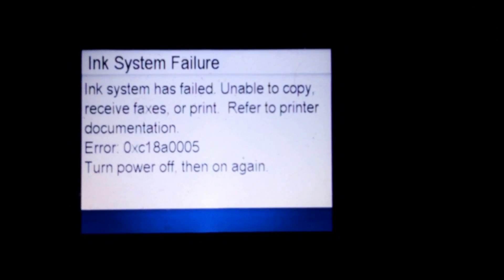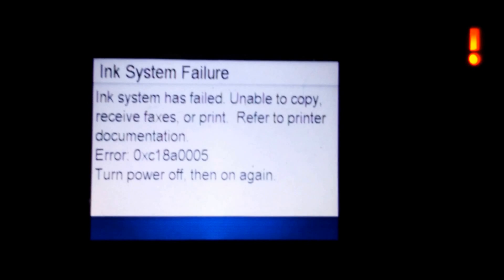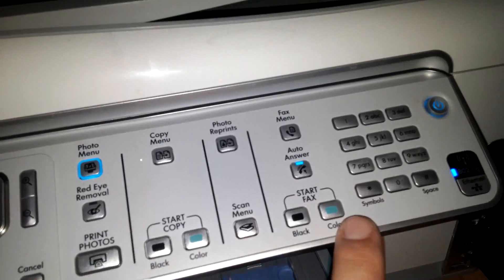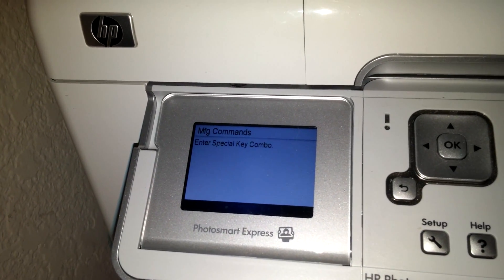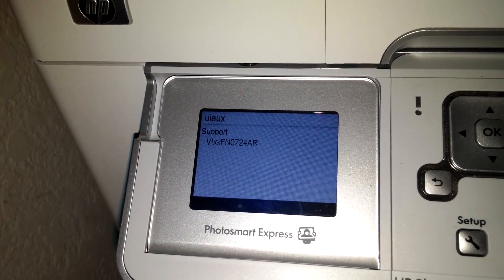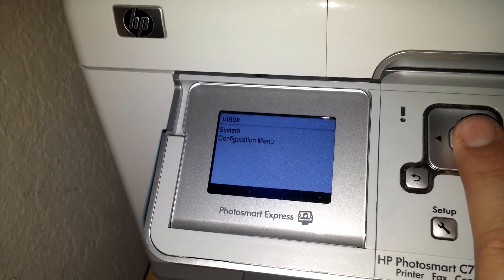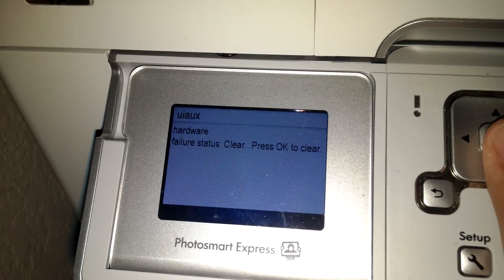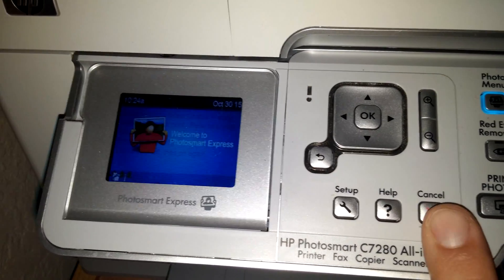HP Photosmart C7280 printer error 0xc18a005 fix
Video describes how to reset error 0xc18a005 on a HP Photosmart C7280 printer. The error may come back after the printer turns off.